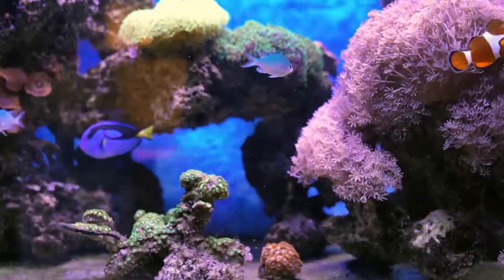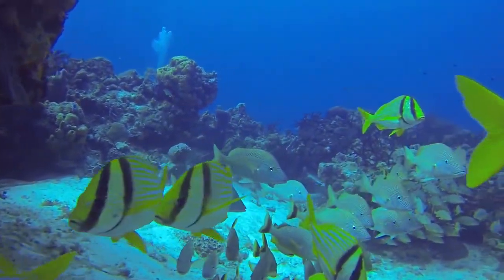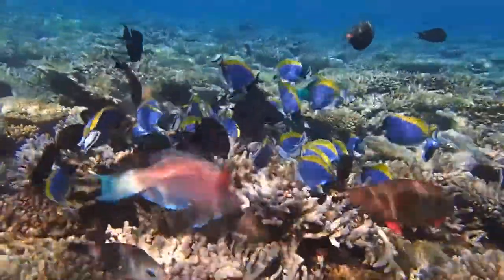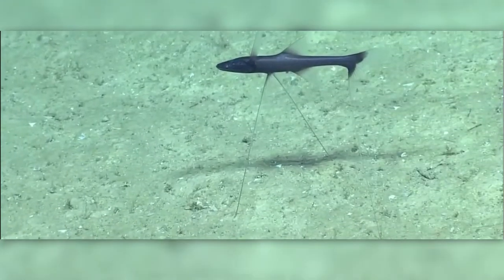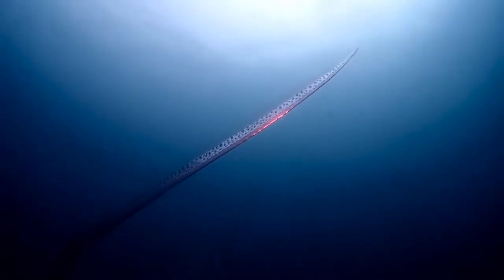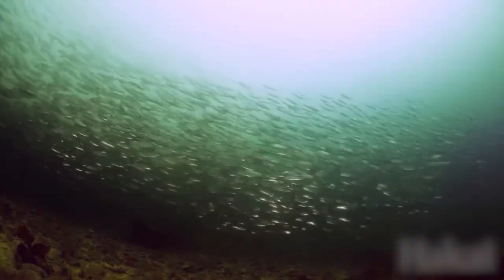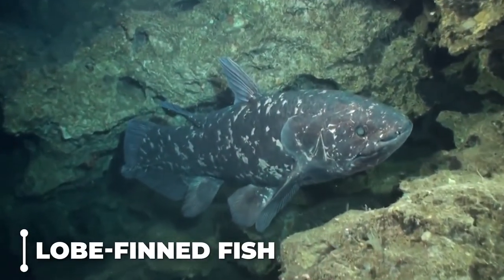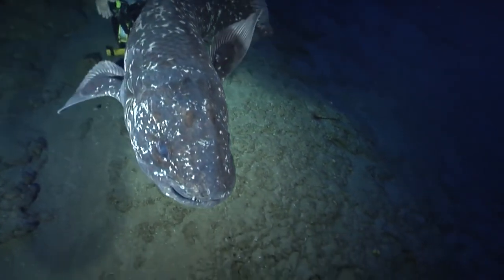The Incredible Species of Bony Fish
What is a fish? This question may appear obvious, but it's not. The traditional image of a fish is that of an aquatic creature with fins and gills. Different species disagree with this definition. Many salamanders have fins and dwell in the water. Are they now considered fish? The various traditional "fish" do not share a common ancestor. Consider the shark and goldfish's ancestors. All land-dwelling animals, including people, share this progenitor. Humans and goldfish shared a common ancestry before sharks.
Today, we'll look at some of the Incredible bony fish species. Let's get started.

Bony fish lives in every freshwater and marine ecosystem, as well as in caverns, deep-sea habitats, thermal springs and vents, and other environments with a similar make-up. It's incredible the variety of forms and how they behave. They appear in a wide range of body sizes, from small species like the pygmy goby to giant marlins and swordfishes that can grow to be as long as 4.5 meters and the ocean sunfish that can weigh more than 900 kilograms.

The fish's body is covered in narrow, light-yellow stripes ranging in hue from silver to light yellow. The fins and forehead are also yellow. Two dark lines that span the creature's eye and follow the border of the gill plate can be seen running along the creature's head. A caudal fin with two segments. The body of the juvenile variety is white, with yellow patterns on the forehead, snout, and front part of the dorsal fin. Markings consist of two black lines that span the body longitudinally. One tiny black speck can be seen on the caudal peduncle.